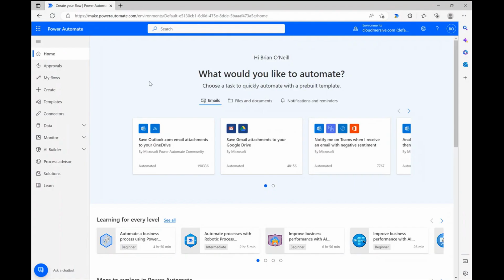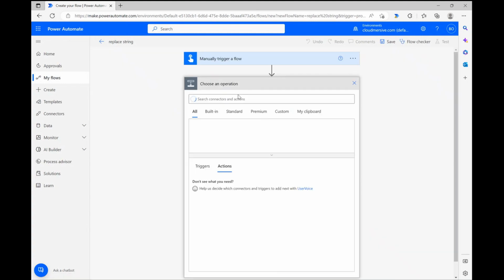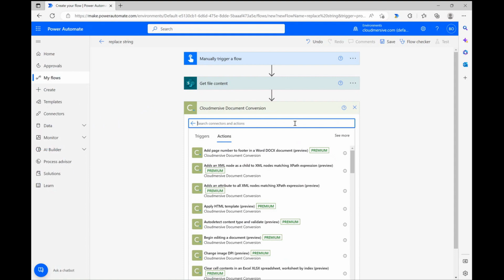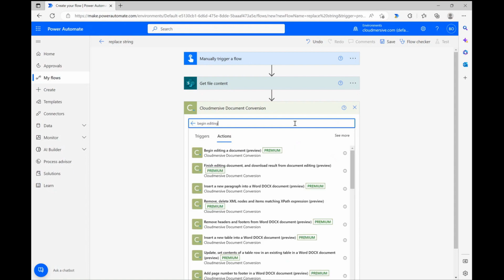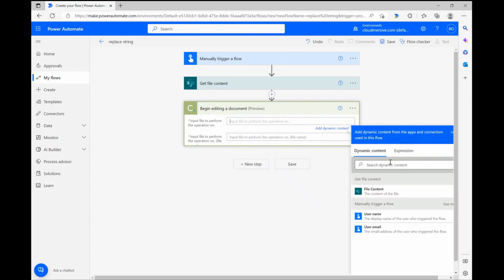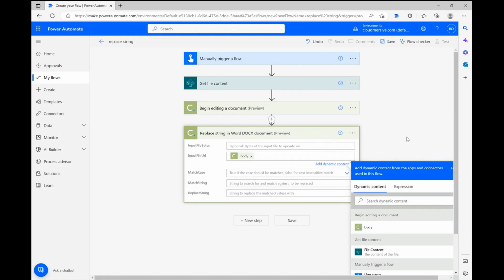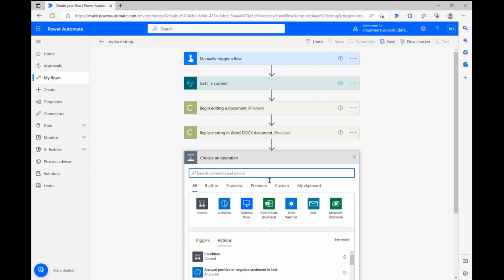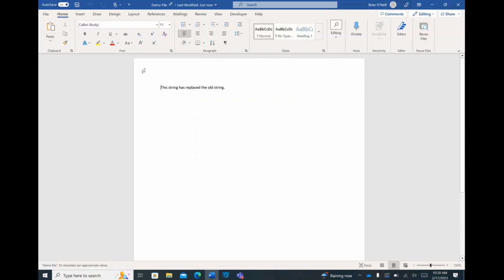How to Replace a DOCX Text String using Power Automate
In this video, you will learn how to easily replace a text string within a DOCX file using the Cloudmersive Document Conversion Connector in Power Automate.  This operation includes two Document Conversion actions: the first begins editing the document, and the second replaces the string within the document.

In order to use this connector or any of our additional Power Automate connectors for free, simply register a free account on our website and provide your free-tier API key during the connector authorization step.